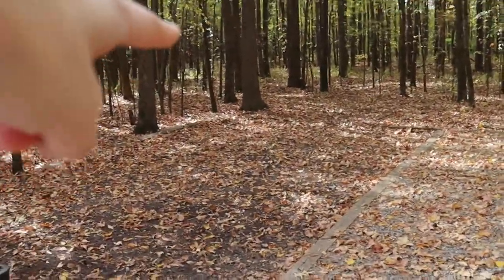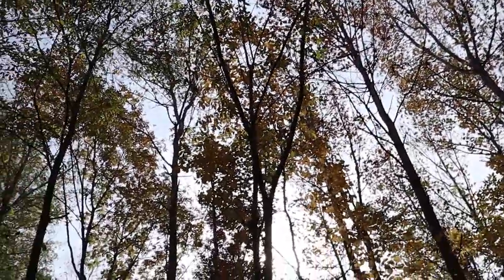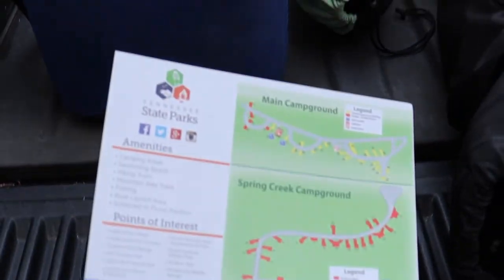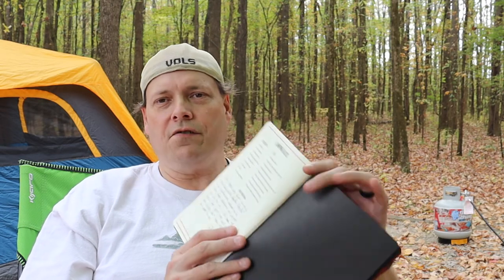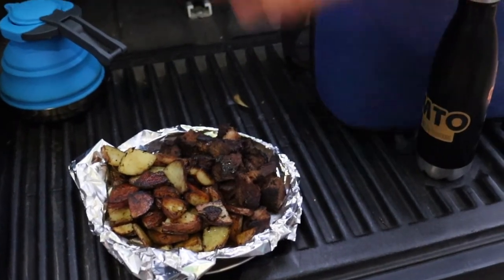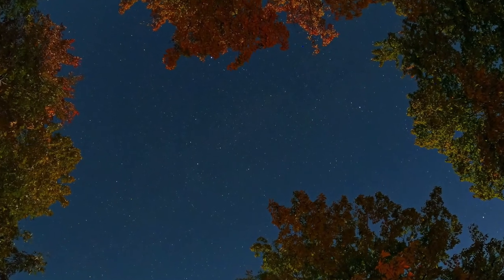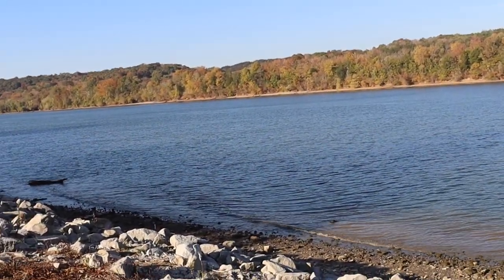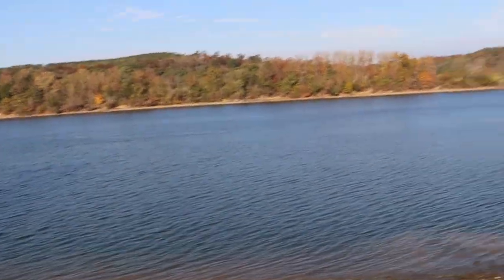Mousetail Landing State Park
Come along with me to do an overnight at Mousetail Landing State Park. This is the first of two videos from Mousetail.